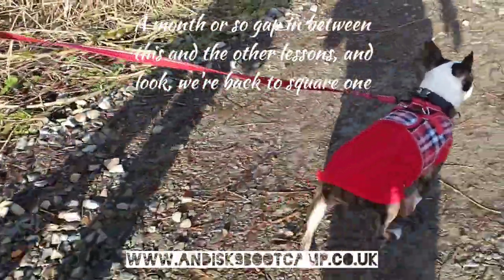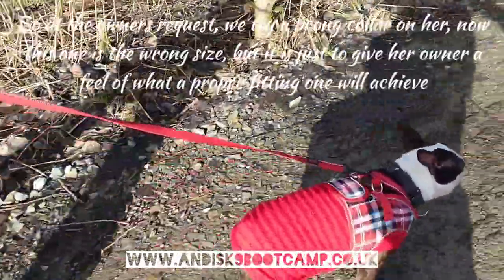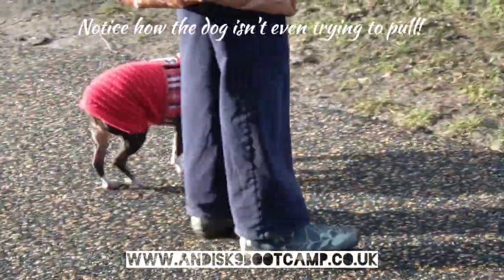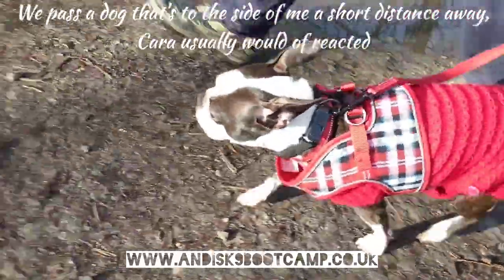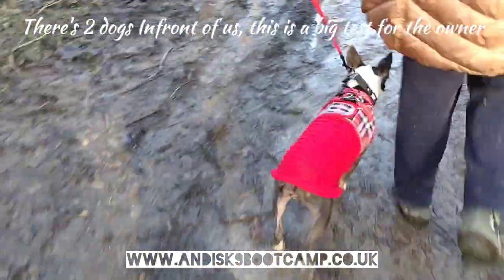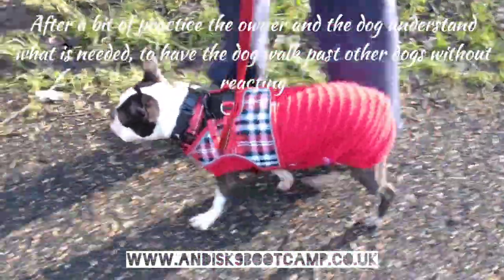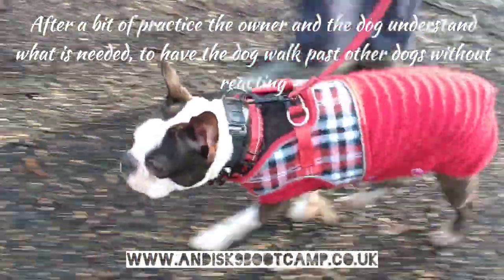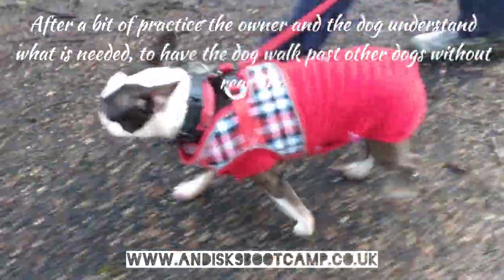Boston terrier Cara, lesson 4 of 4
Cara came to me a short time ago for lead work and reactivity, We worked on the lead work, and it's been a month or so since I last saw them, but today it was almost as bad as day 1 (see previous videos)

So at the owners request we tried a prong collar on her.
The prong collars I use and sell are all Herm Sprenger.